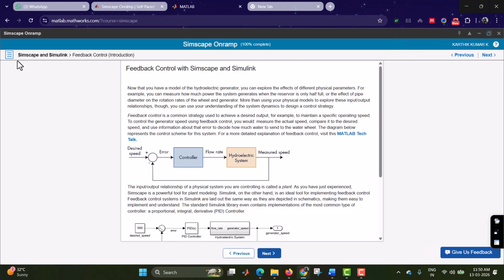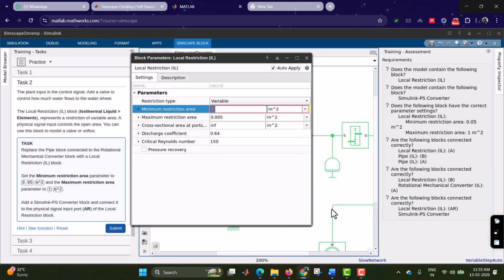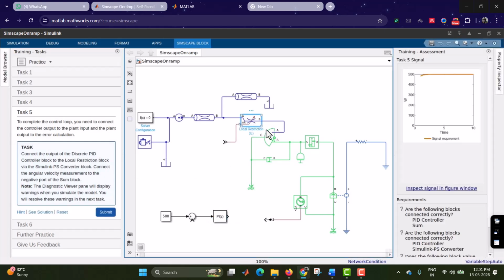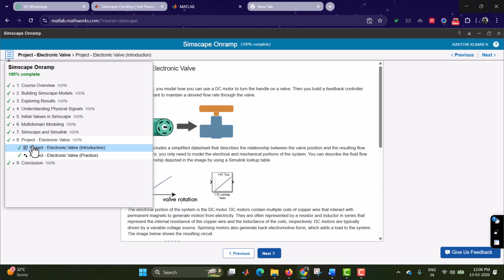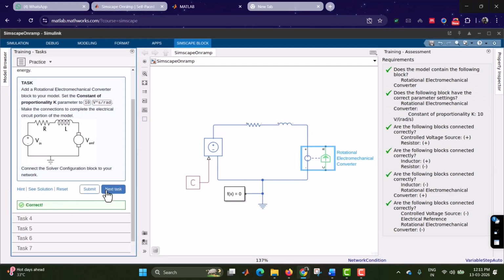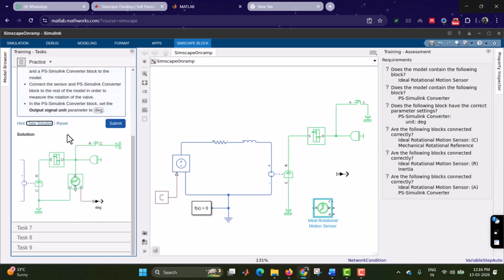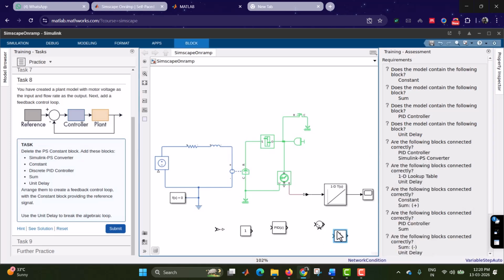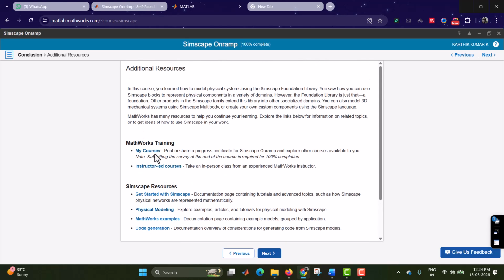Simscape Onramp Tutorial Part 3 Simscape & Simulink Feedback Control | Electronic Valve Project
Simscape Onramp Course – Part 3 (Final Part)

This video is Part 3 of the Simscape Onramp lecture series explaining the course offered by MathWorks in a detailed step-by-step manner.

In this final lecture, we focus on Simscape and Simulink integration, feedback control systems, and the Electronic Valve project, which demonstrates how physical modeling and control systems work together.

This video is especially useful for:
✔ Control system learners
✔ MATLAB / Simulink beginners
✔ Researchers working with physical modeling

1️⃣ Simscape and Simulink Integration
Learn how to combine Simscape physical modeling with Simulink control systems.

Lessons Covered
• Feedback Control
• Implementing control signals
• Monitoring physical system response

Students will understand:
Control loop implementation
Simulink control block interaction with Simscape models
Closed-loop system simulation

2️⃣ Project – Electronic Valve
A practical example demonstrating complete system modeling.

Lessons Covered
• Electronic Valve modeling
• Simulation of valve response
• System performance analysis

Students will learn:
Physical system modeling
Control system integration
Real-world engineering simulation

3️⃣ Course Conclusion
Final steps of the Simscape Onramp course.

Lessons Covered
• Next Steps
• Additional Learning Resources
• Course Survey

🎓 Complete Simscape Onramp Lecture Series
📌 Part 1: Simscape Basics, RC Circuit, Rotational Systems
📌 Part 2: Advanced Simscape Modeling
📌 Part 3: Simscape & Simulink Control + Electronic Valve Project